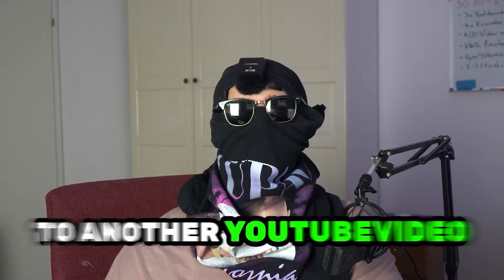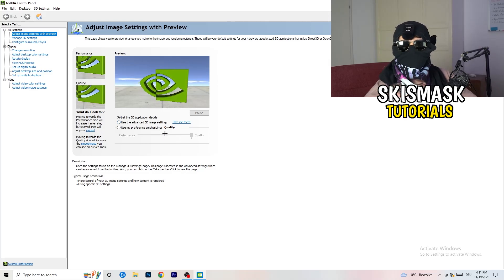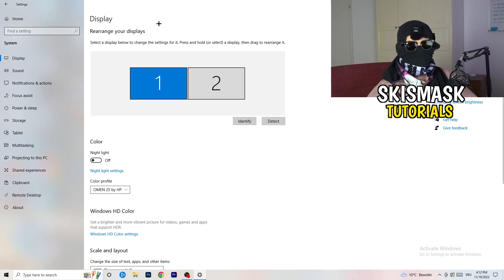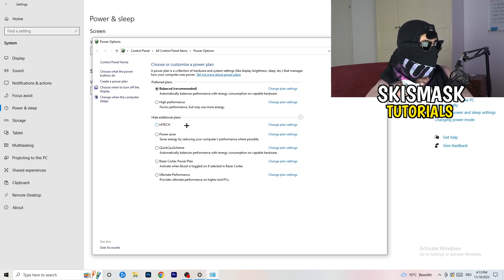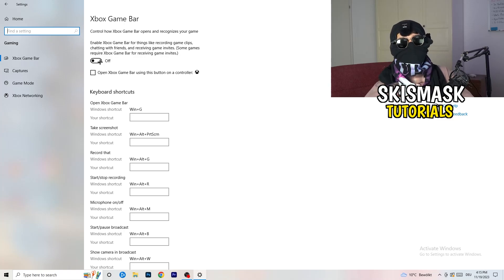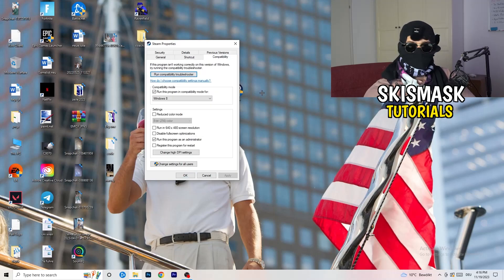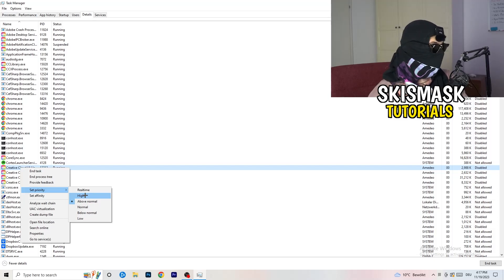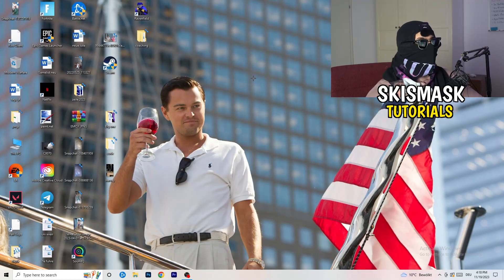The Ultimate FPS Boost Guide For For Honor (Easy Steps)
how to boost fps in For Honor on low-end pc,
For Honor performance mode,
For Honor better fps,
For Honor best fps settings,
Fps Boost For Honor,
Low end Fps Boost For Honor,
Low end Pc Fps Boost,
For Honor Fps Boost Pack,
More Fps For Honor,
Better Fps For Honor,